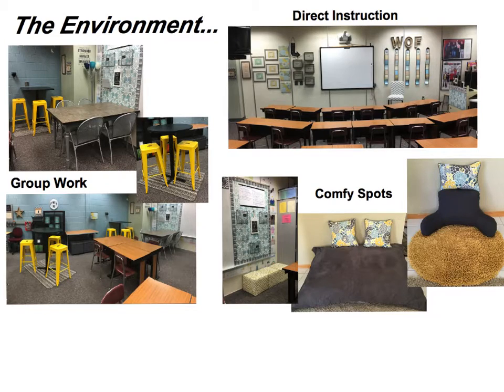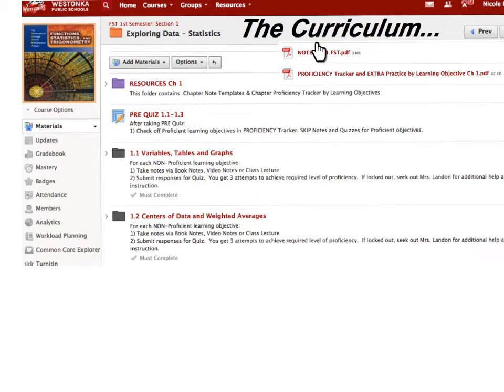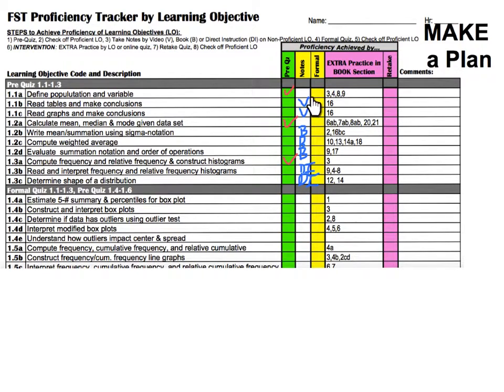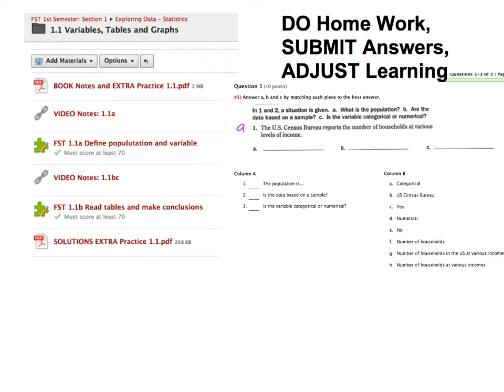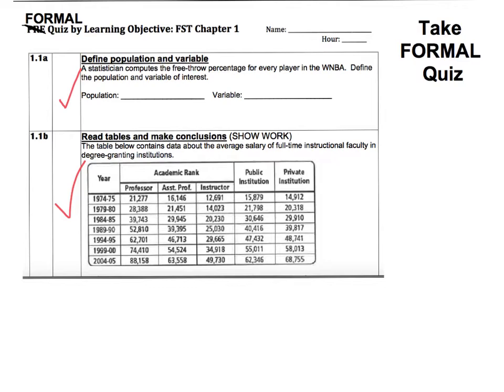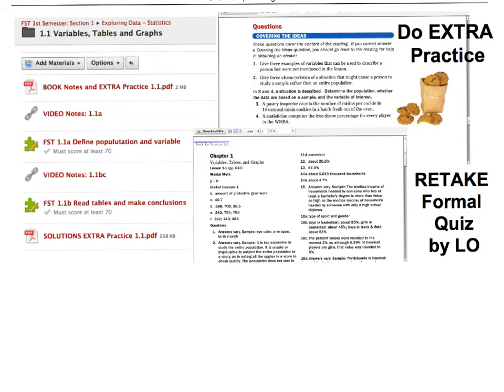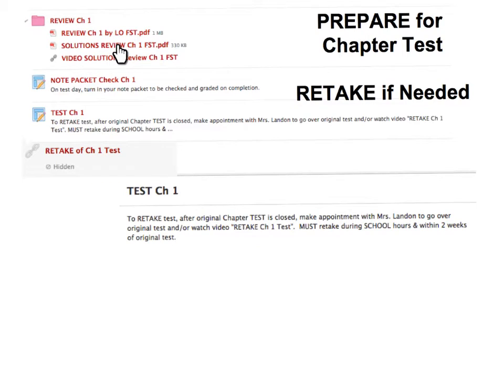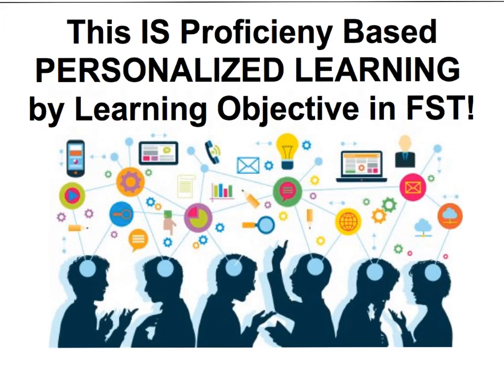DETAILS of Personalized Learning in FST